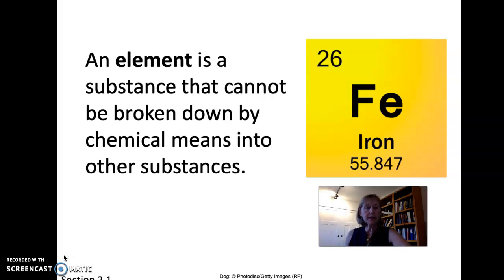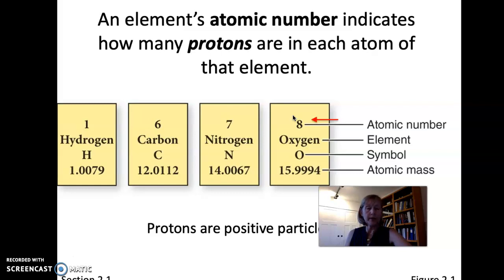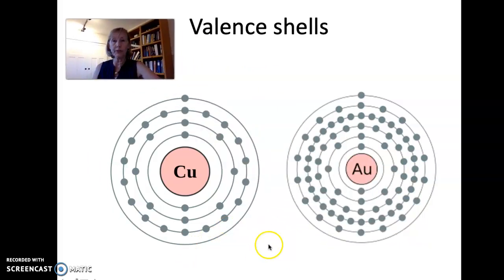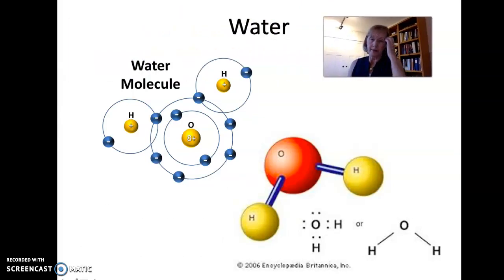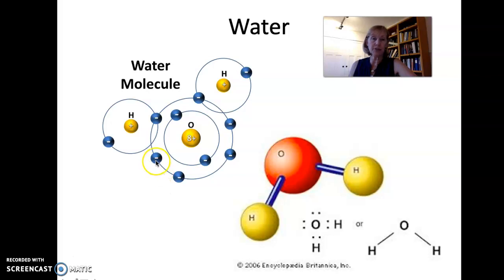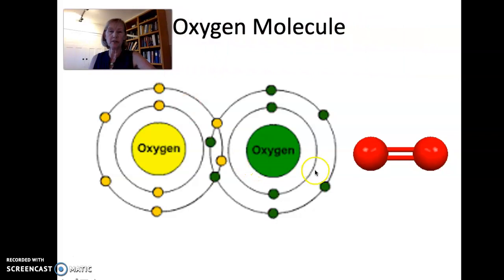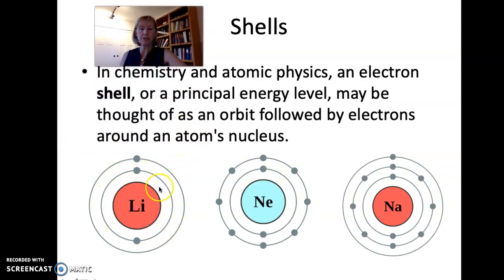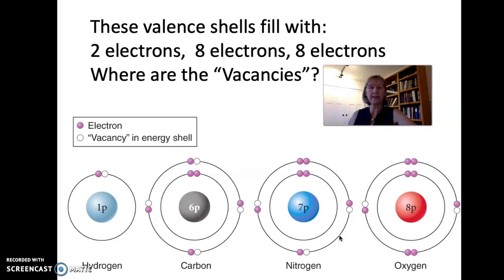Bio 11A_Module 2_ Chemistry part 1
Chemistry atoms